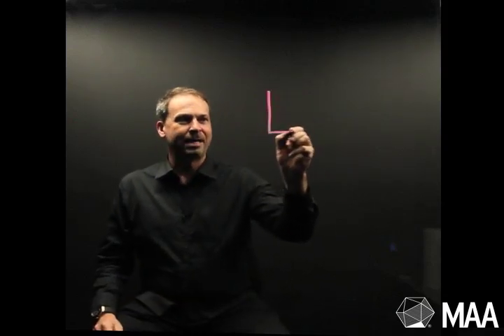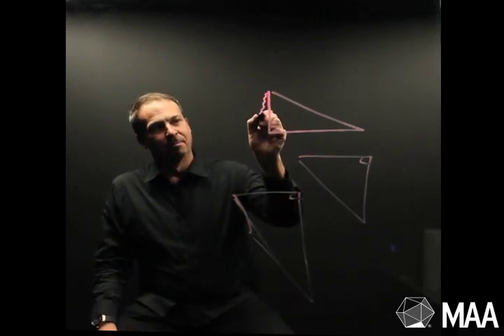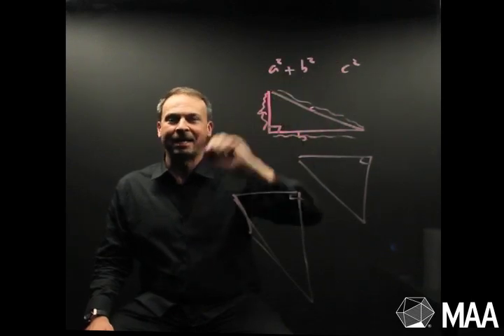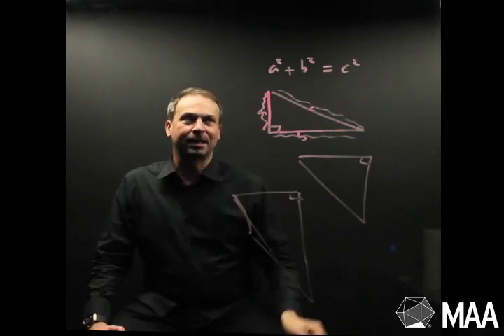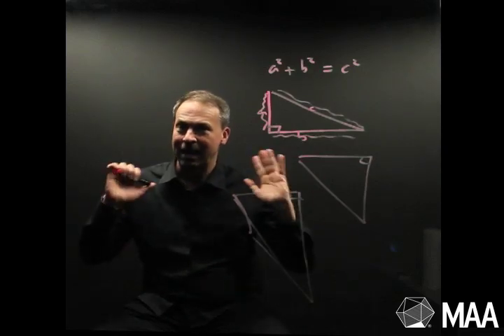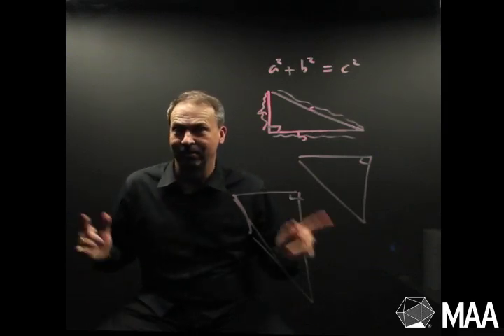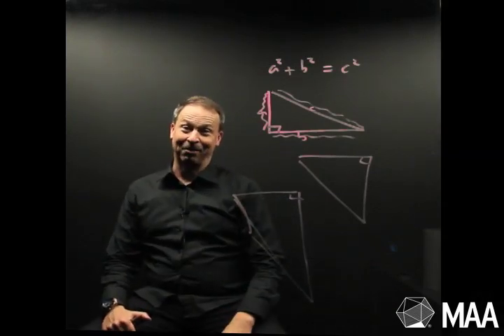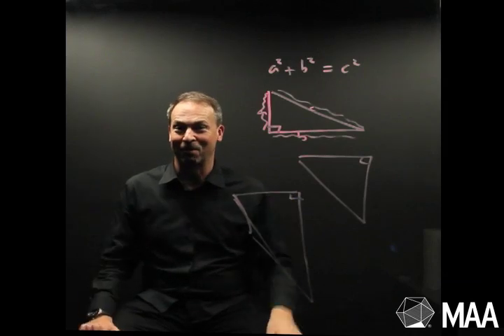What was math like for you in school?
James Tanton answers questions sent in by students who participated in our Google Connected Classroom